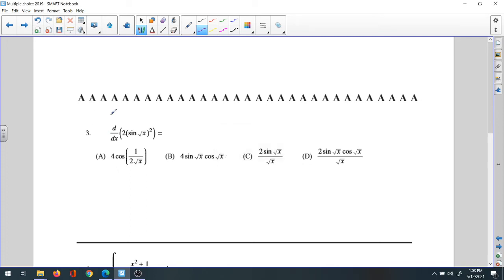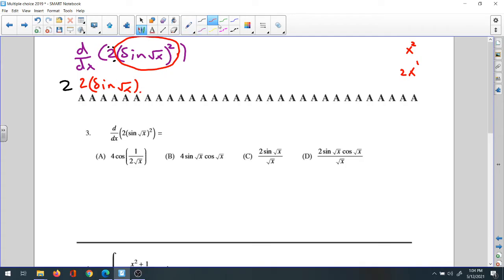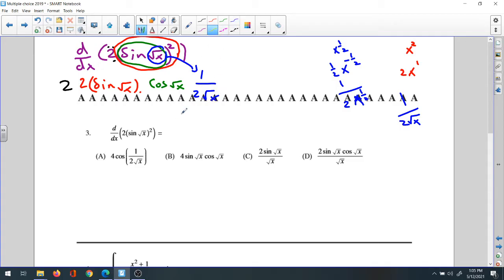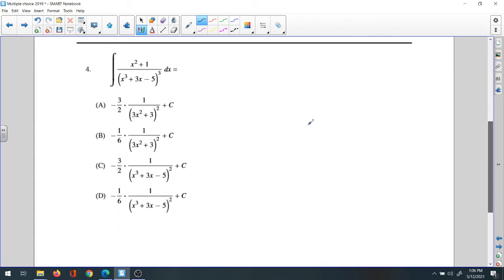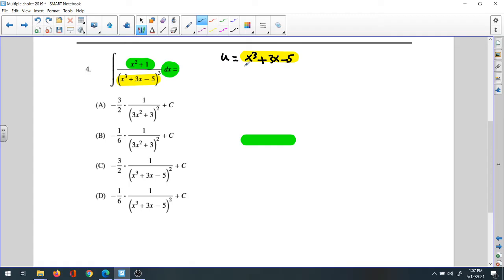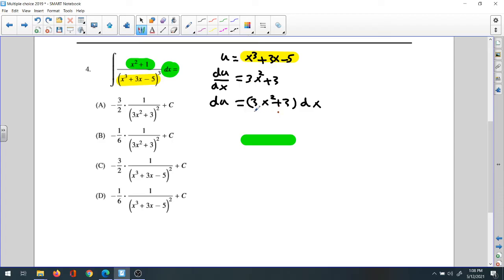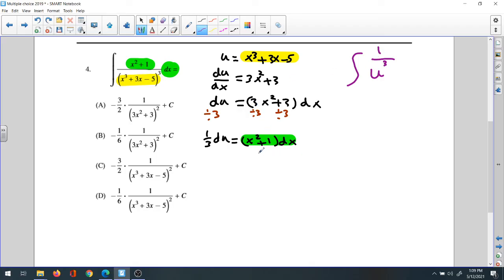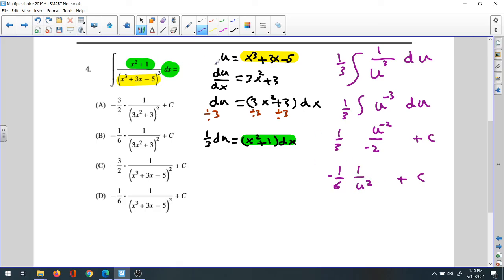2019 Multiple choices 3,4